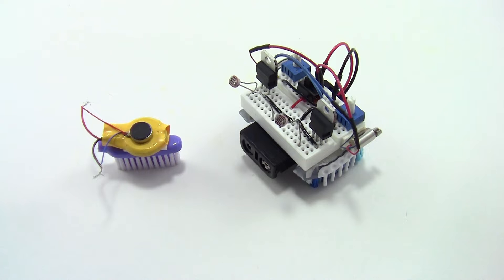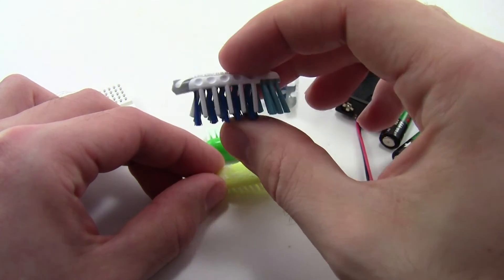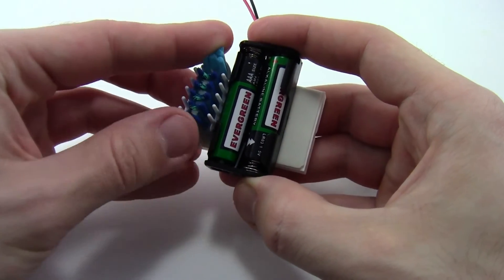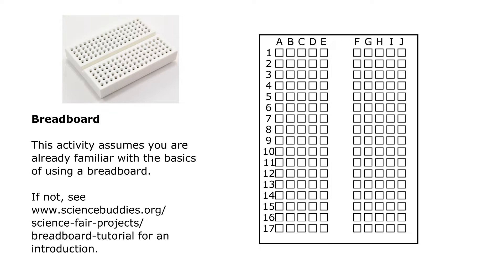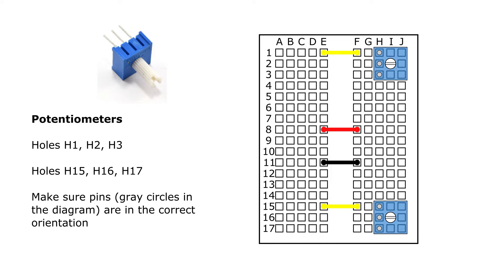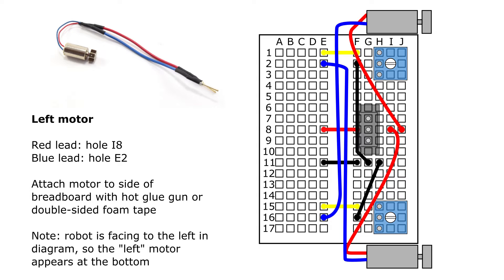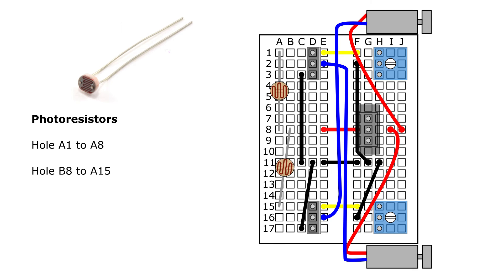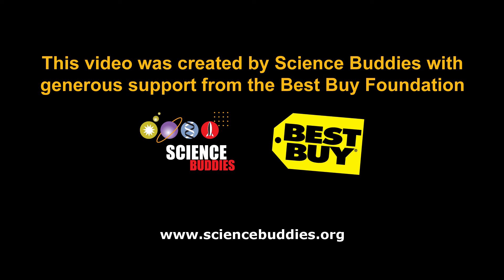Light-Tracking Bristlebot Instructions | Science Project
This video is the first in a two-part series on our Light-Tracking Bristlebot project. This video will show you how to build the robot, including tips for working with groups of students in a classroom, after school, or camp setting.

Science Buddies also hosts a library of over 1,200 other free science fair "Project Ideas" for K-12 students, in a wide variety of topic areas from Astronomy to Zoology! to see more Project Ideas for hands-on science and engineering.